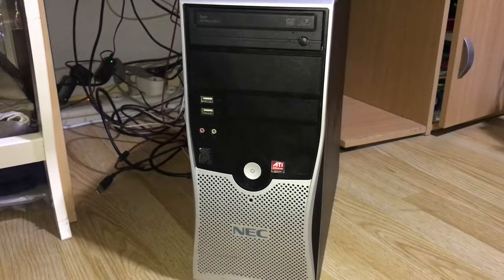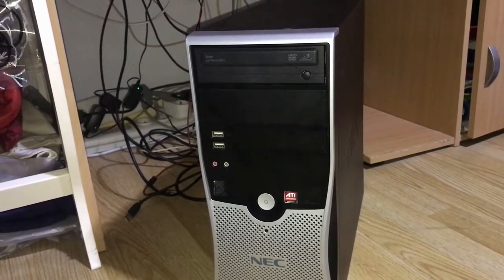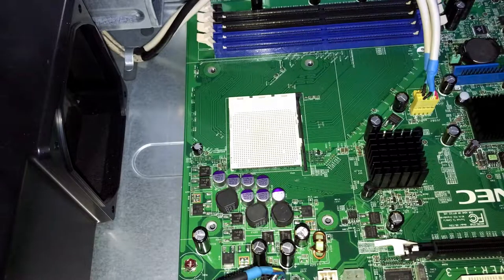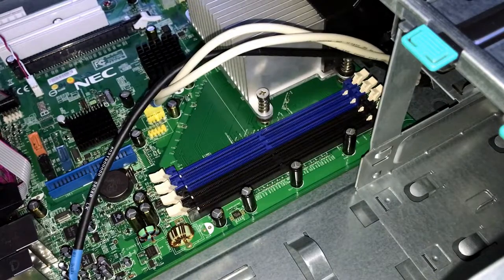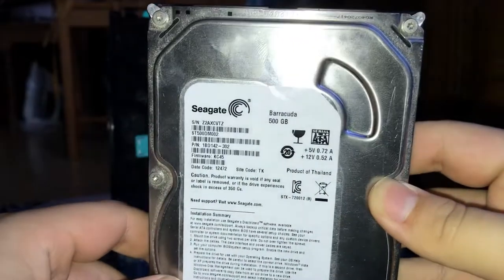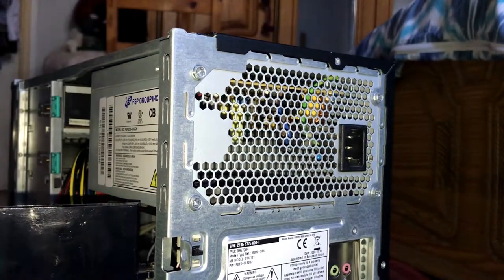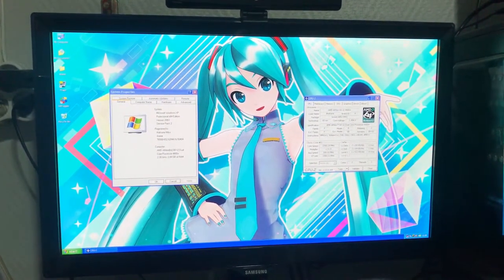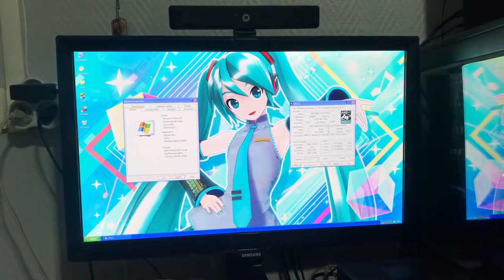Turning a business computer into a Windows XP retro gaming PC